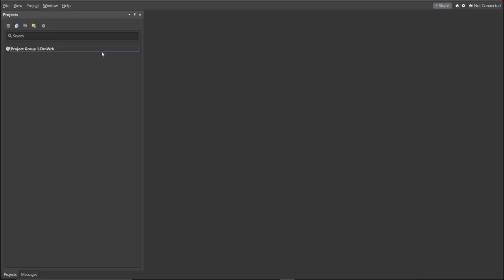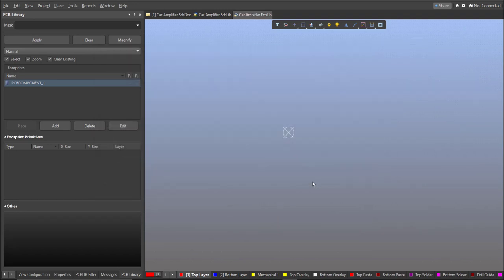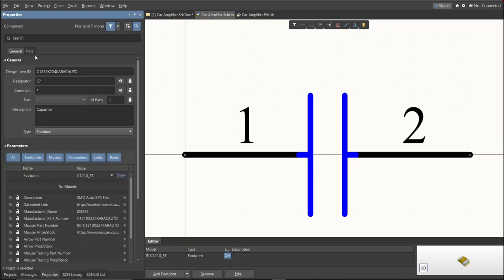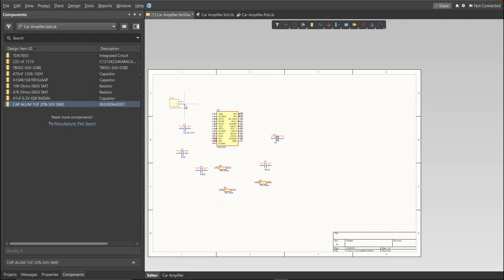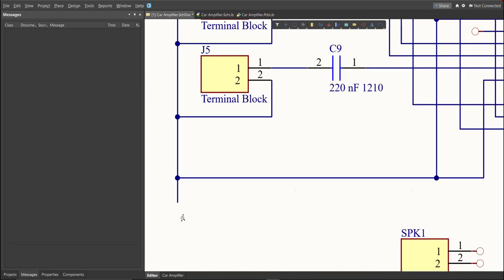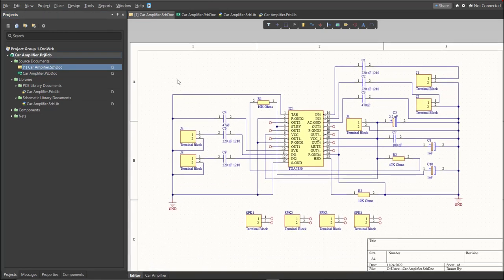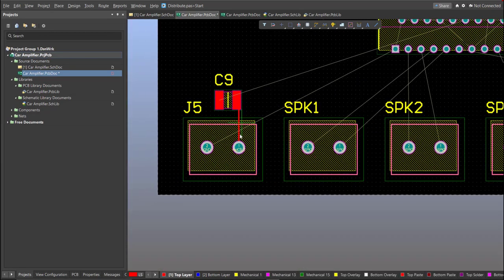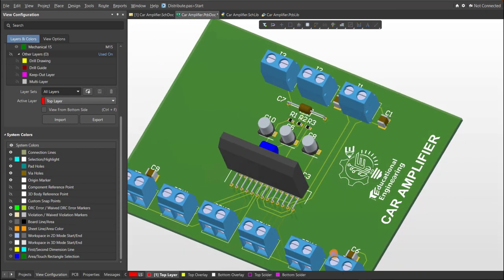Car Amplifier using Altium Designer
A car amplifier is a key component to getting great sound in your vehicle. If you're looking to upgrade your audio system, then you need to check out our video on the best car amplifiers on the market. We'll show you what to look for when choosing an amplifier, and give you our top picks. So hit play and get ready to rock out in your ride!

Car amplifiers are one of the most important parts of a great car audio system. They provide the power necessary to drive your speakers and create an amazing listening experience. Altium Designer is the perfect tool for designing and creating custom car amplifiers. With its powerful features and easy-to-use interface, you can create an amplifier that's perfect for your car audio system. Watch the video to learn more about how Altium Designer can help you create a custom car amplifier.